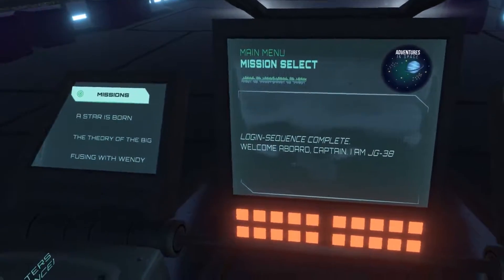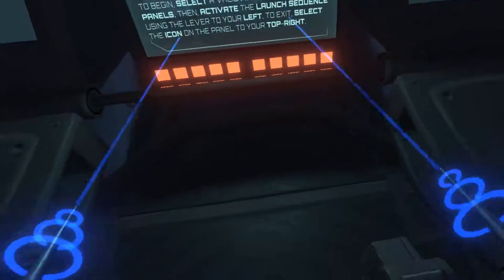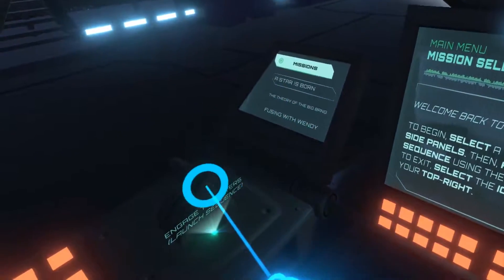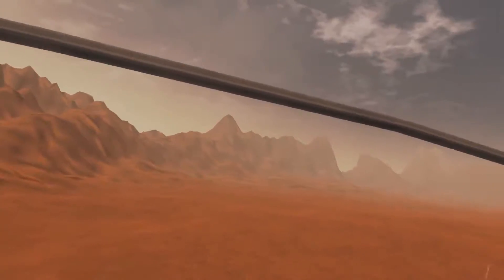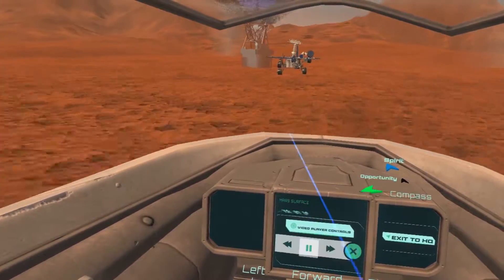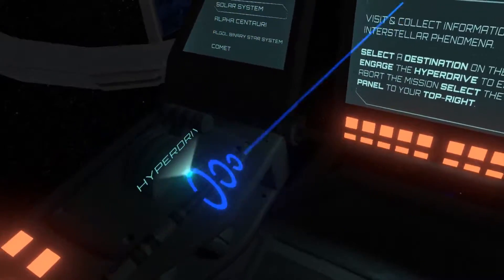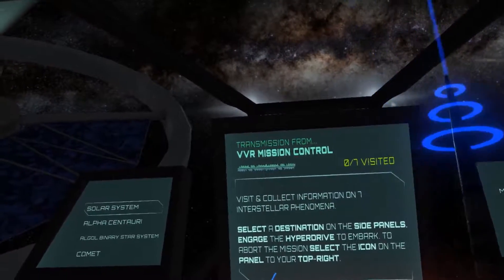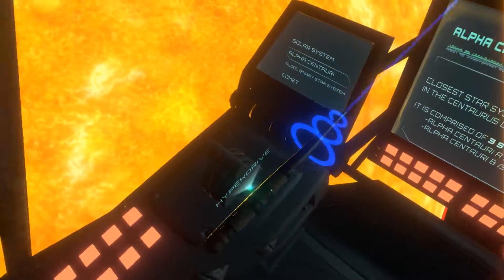Take A Look Into VictoryXR's Virtual Reality Asynchronous Learning Experience, Adventures In Space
The learning adventures in this science curriculum unit include the opportunity to pilot a spaceship, as well as a Mars Rover while learning some of the most important lessons about the Universe. Along the way, you will meet Wendy, the Science Teacher, who presents lessons at a high school level in a fun and impactful way. You will also meet Steve, the virtual field trip host, who teaches about the solar eclipse in real time as it occurs above you. Even more, you will drive a Rover over the surface of Mars and visit replicas of the actual U.S. Rovers intentionally left there. While traveling to distant galaxies, enjoy watching an animated short about the birth of a star. Following these VR experiences are three optional assessments for students (or parents) to measure mastery of the content. This supplement to school curriculum is based on Next Gen Science Standards so it mirrors what classrooms around the world are teaching.